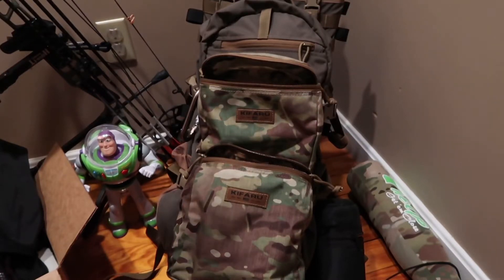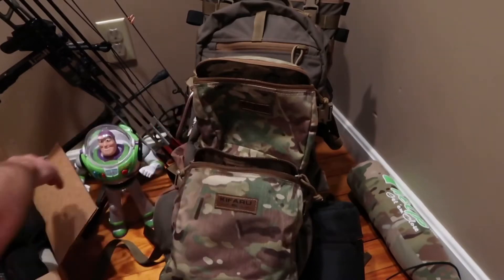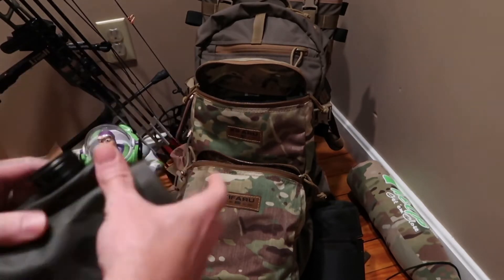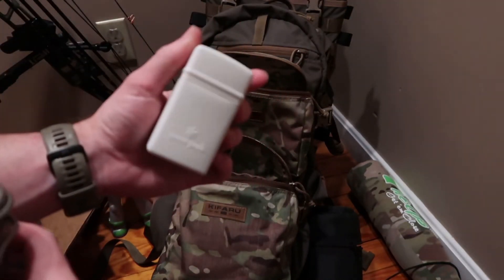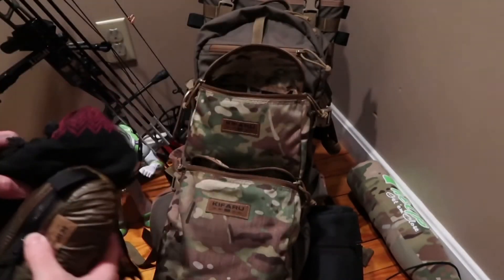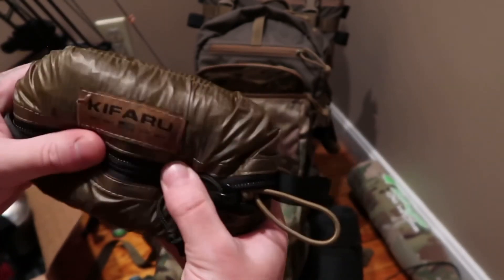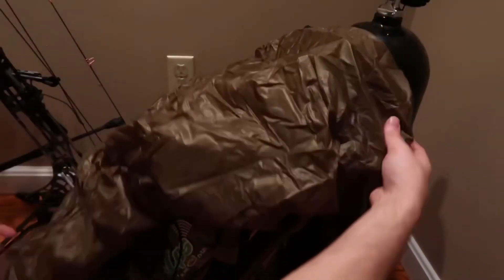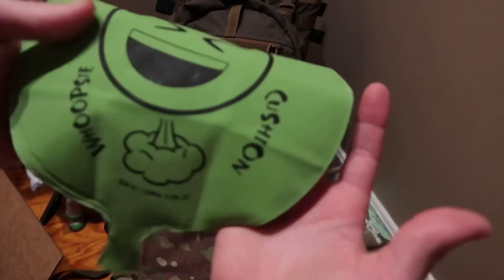KIFARU BELT POUCHES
A somewhat detailed overview of what you can fit in your kifaru belt pouches. Also included a clip of what you can expect from the  kifaru waterproof pack cover.